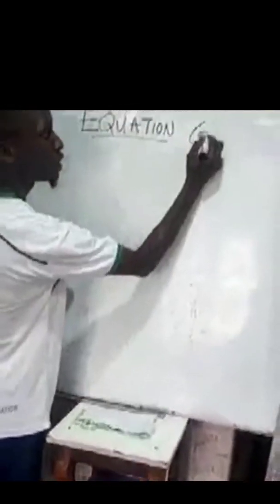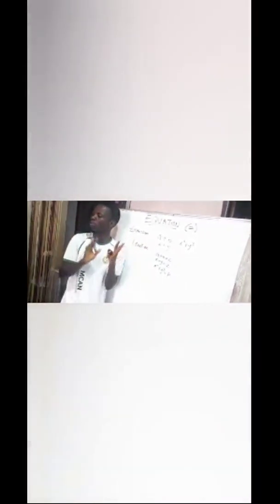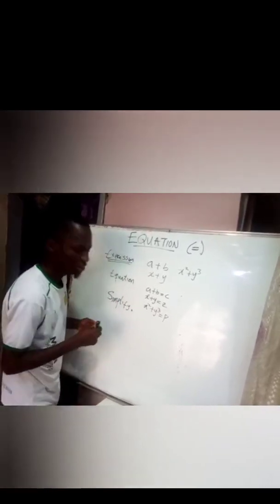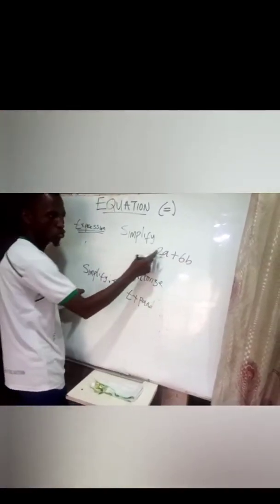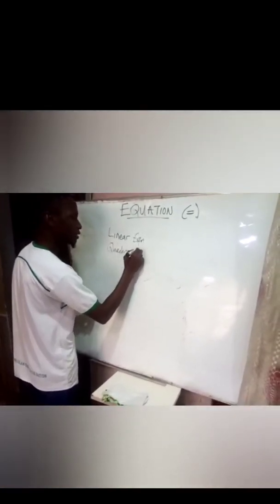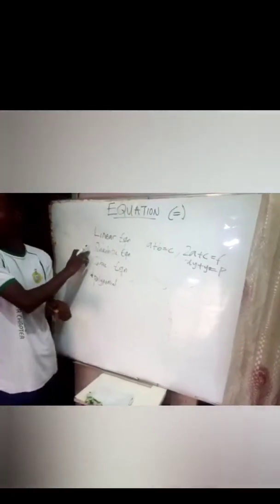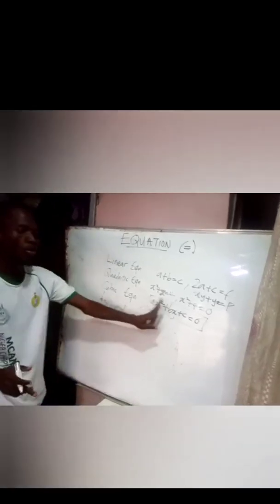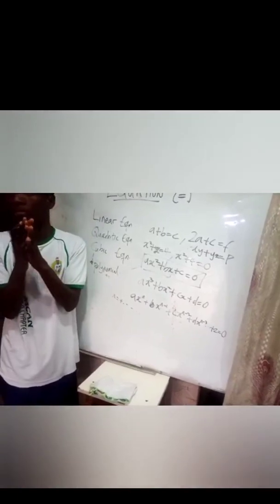Difference between Equation and expression in Nigeria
introduction to expression and equation using simple analogy in Nigeria language